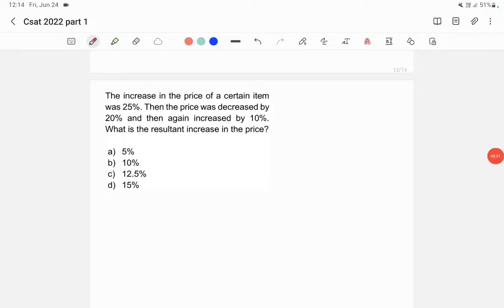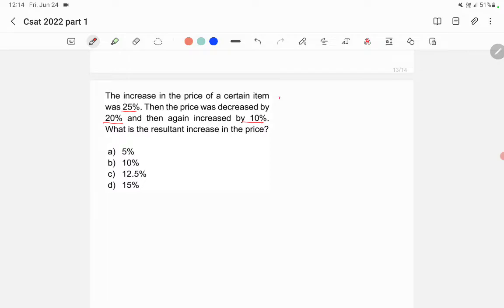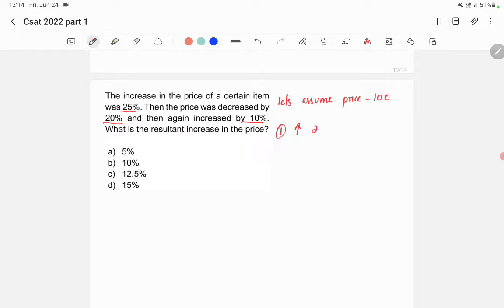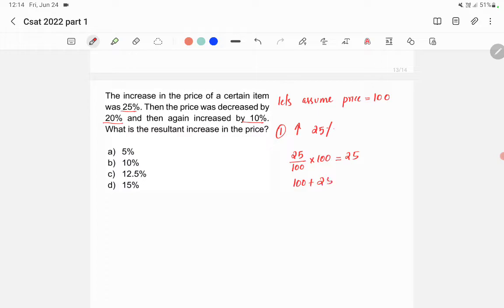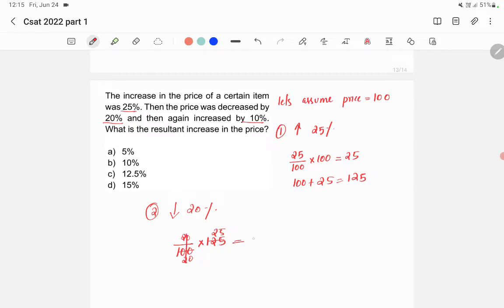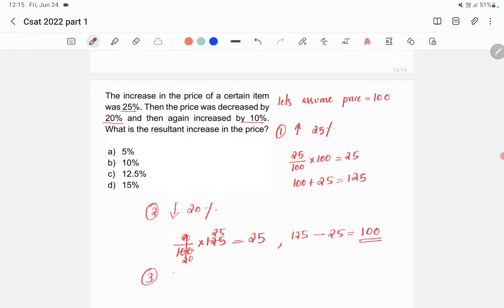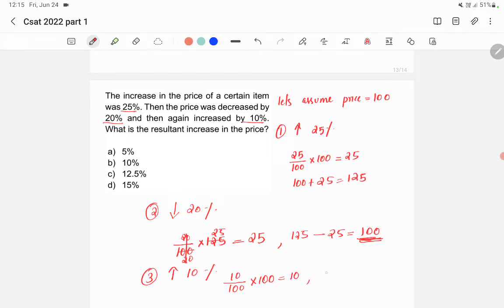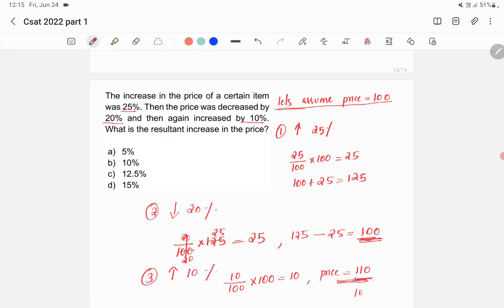CSAT 2022 Answer key - The increase in price of a certain item was 25%.........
CSAT 2022 SET A Question 20